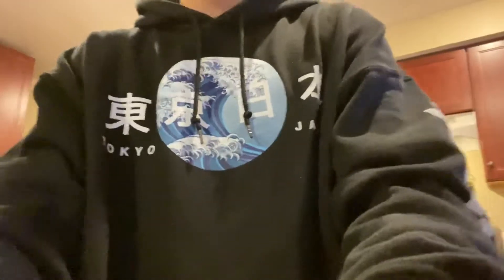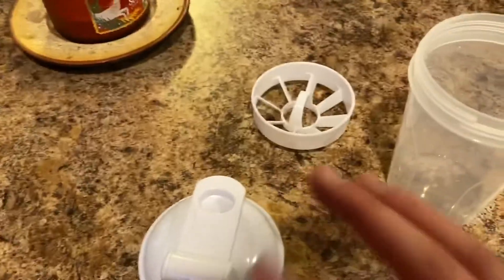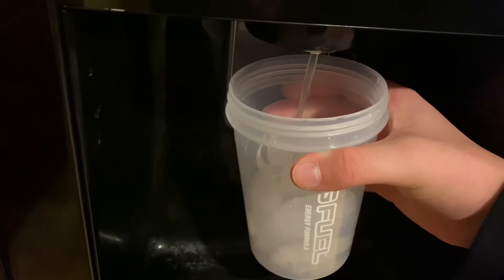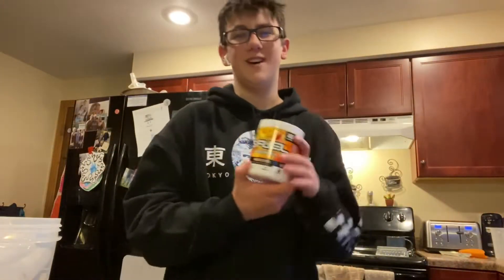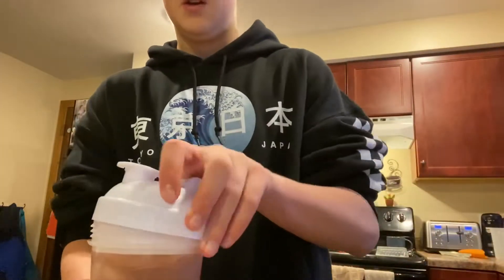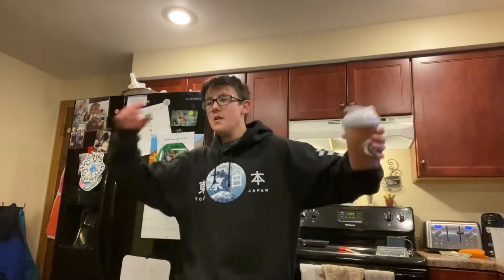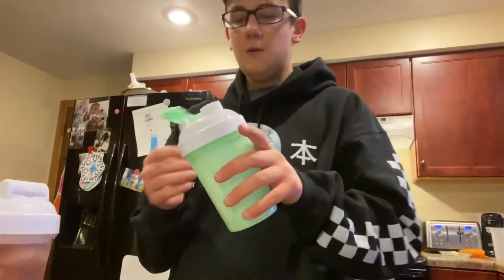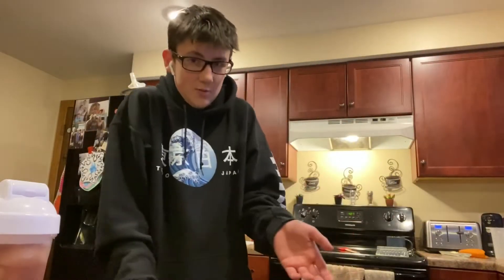How to make your Gfuel/school clipzzzzzz